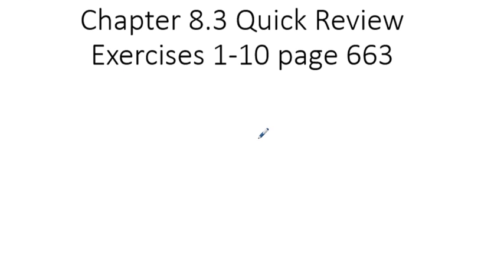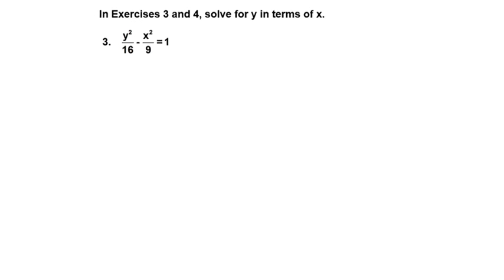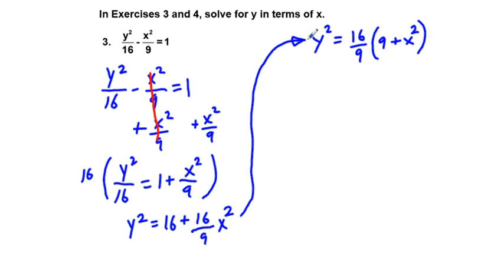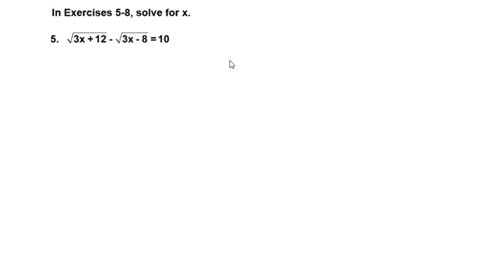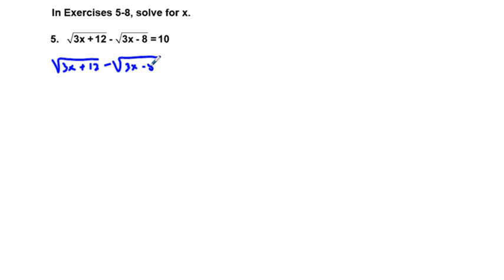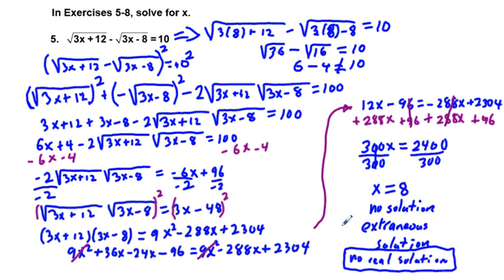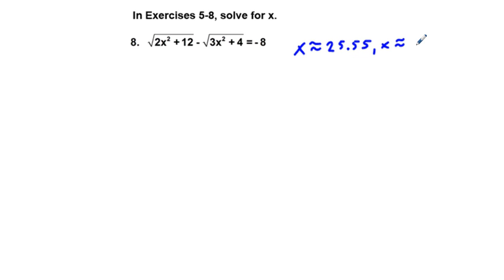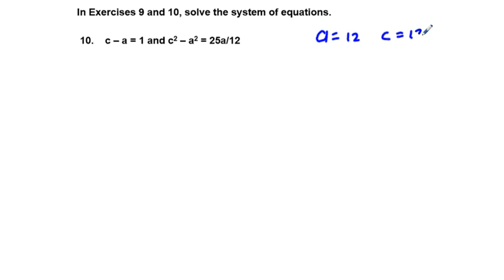Precalculus Chapter 8.3 Quick Review Exercises 1-10 Introduction Exercises for Hyperbolas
Precalculus Chapter 8.3 Quick Review Introduction Exercises for working with Hyperbolas